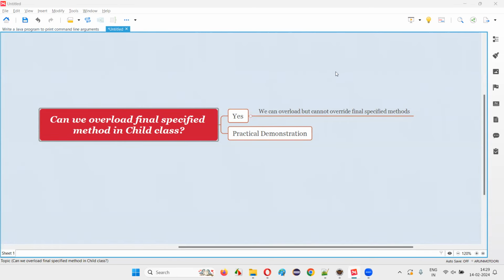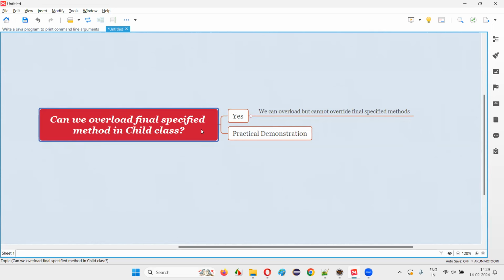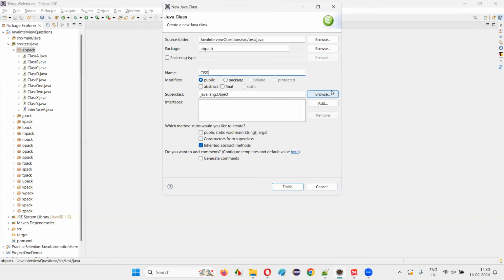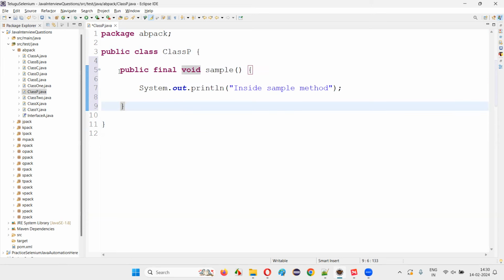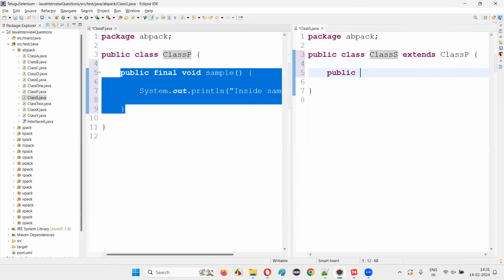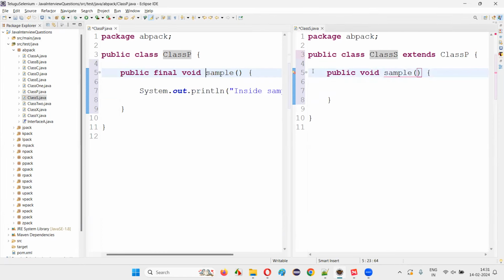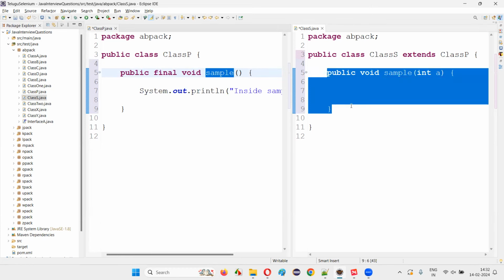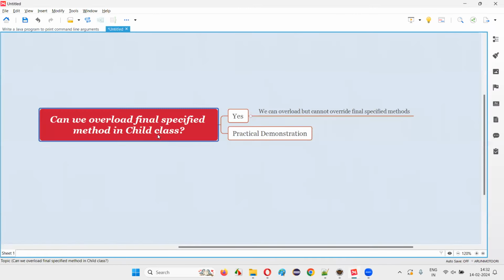Can we overload final specified method in Child class (Core Java Interview Question #215)